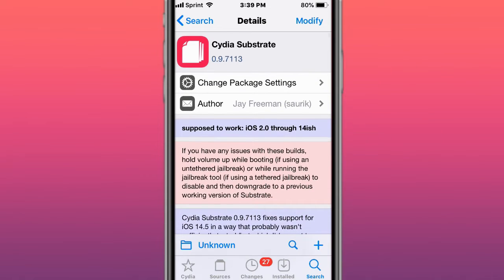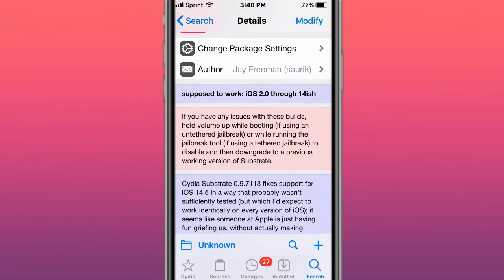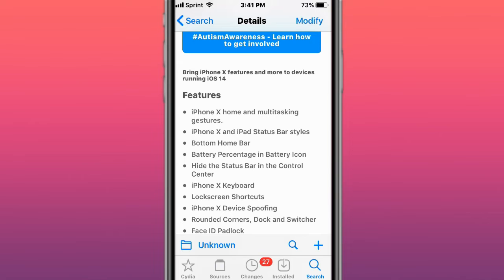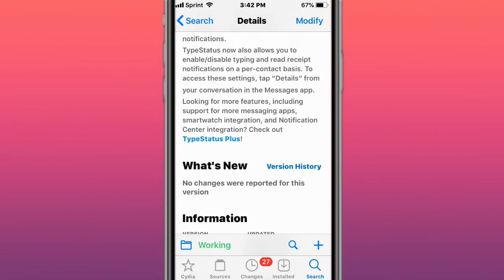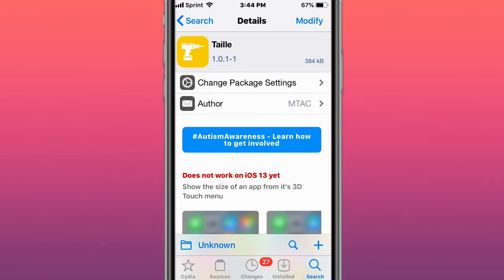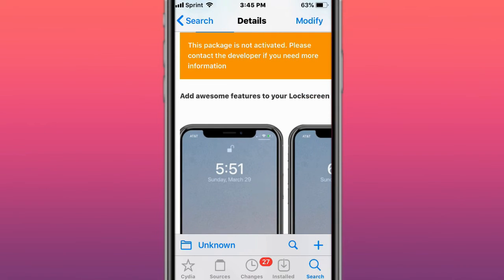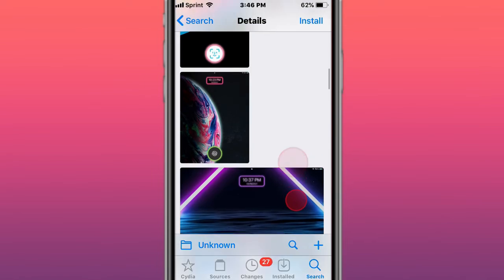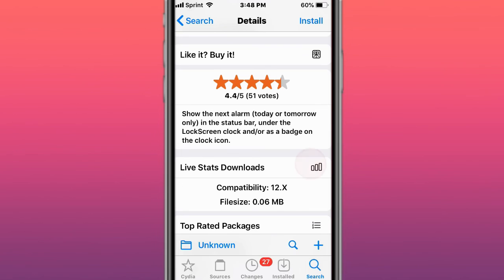Top BEST Updated Jailbreak Tweaks for iOS 11/12/13/14 (Checkra1n, Odyssey, Unc0ver + Chimera)